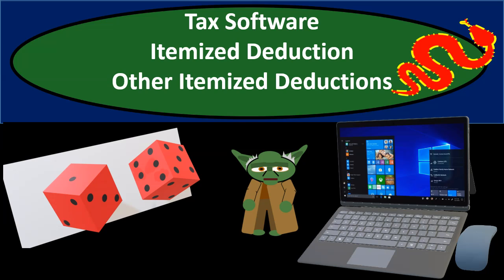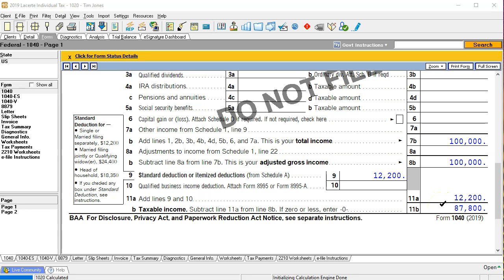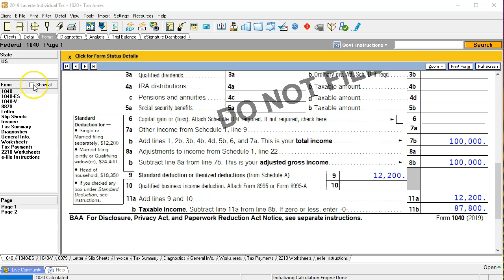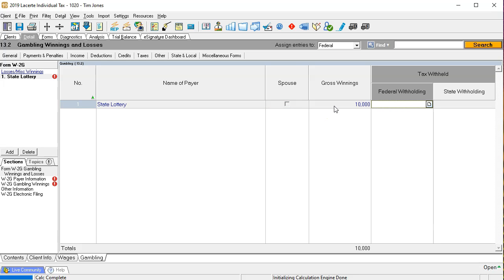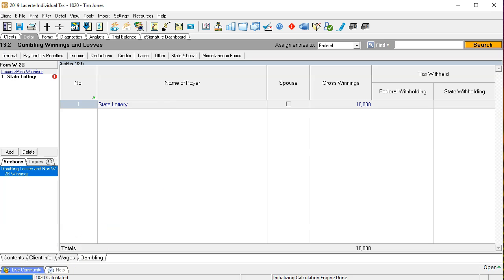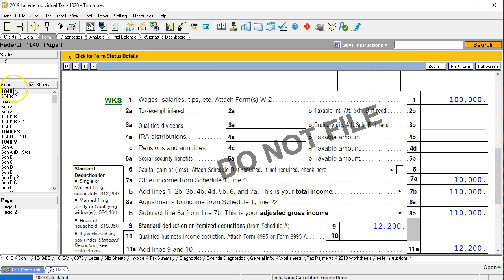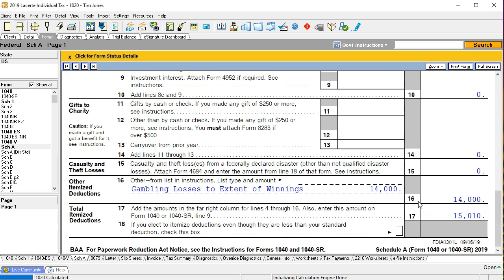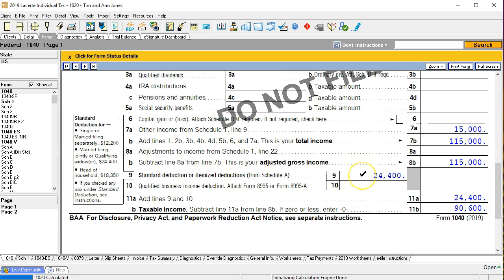Tax Software Itemized Deduction Other Itemized Deduction 523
Tax Software Itemized Deduction Other Itemized Deduction
Income Tax